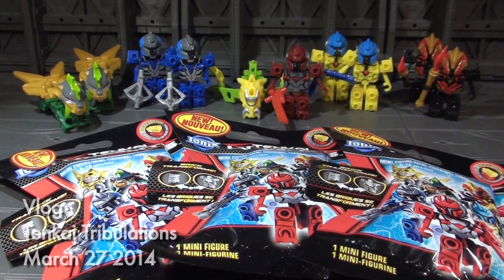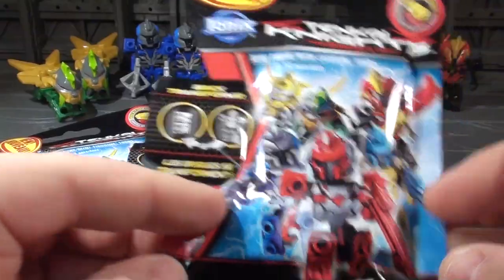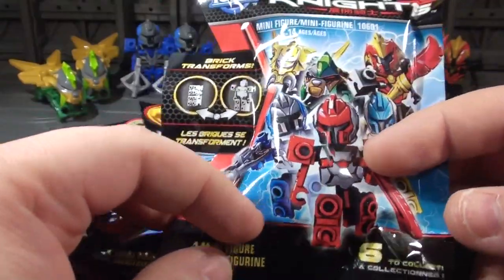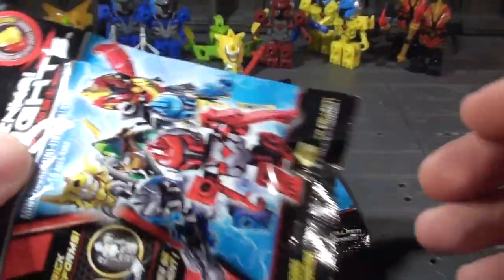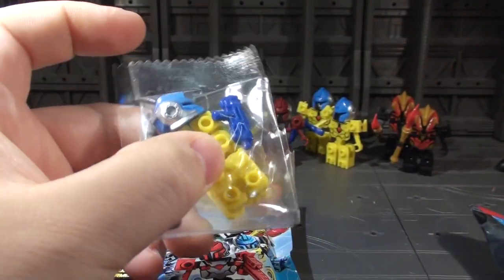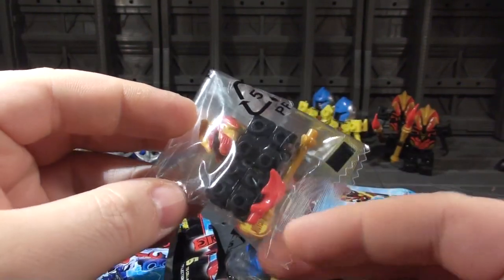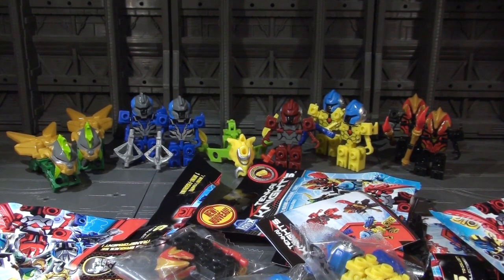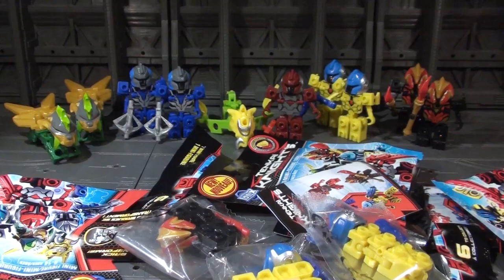Vlog - Tenkai Tribulations - March 27 2014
This is the tale of a man who is certain that he knows what he's doing.